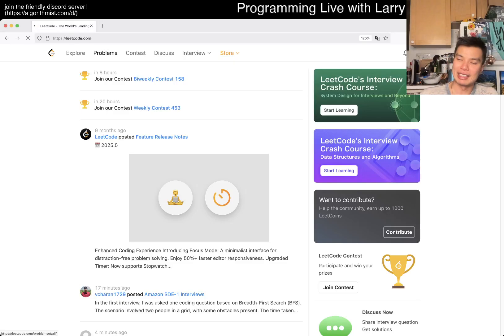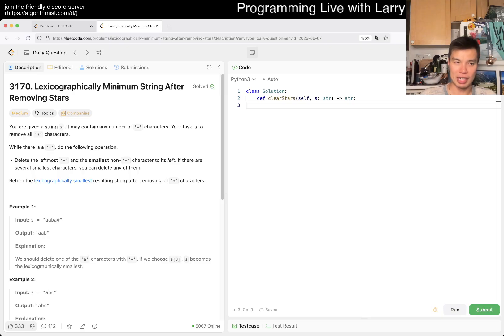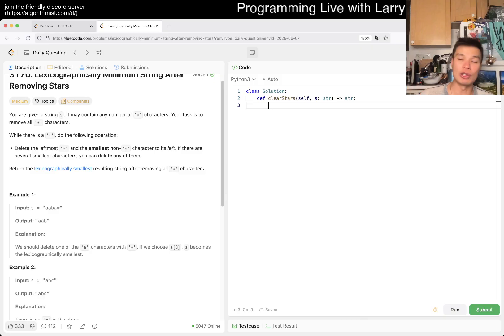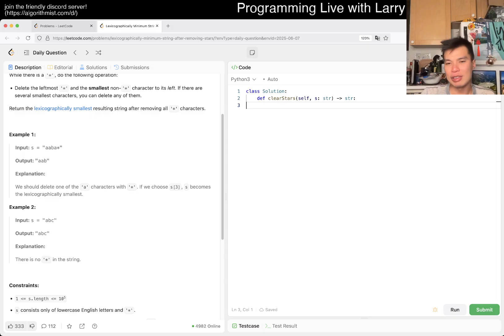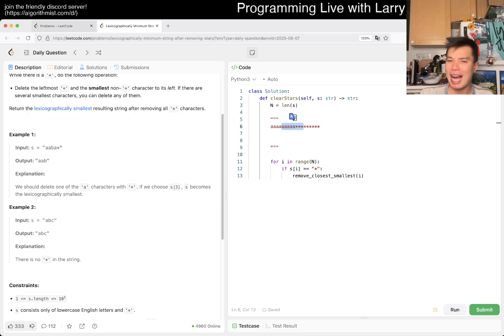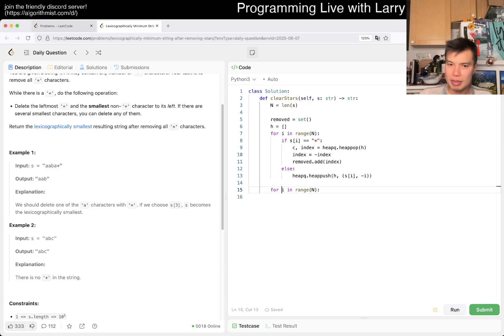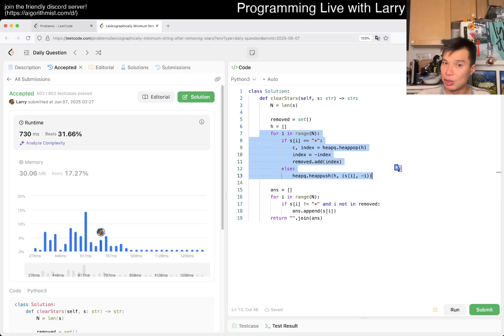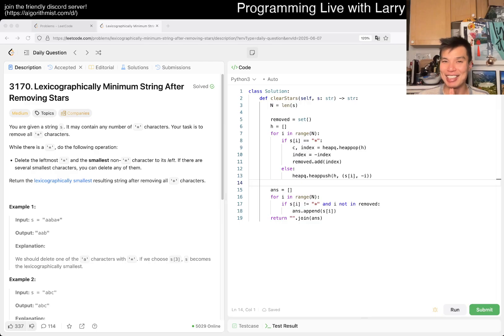Daily Leetcode #1894: Jun 07, 2025 - 3170. Lexicographically Minimum String After Removing Stars